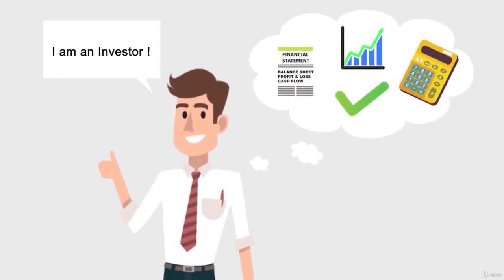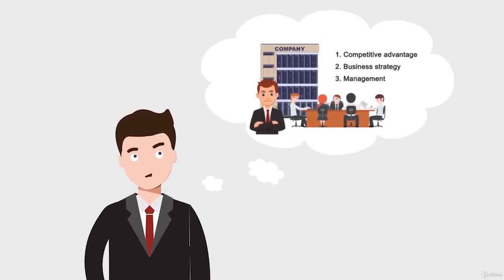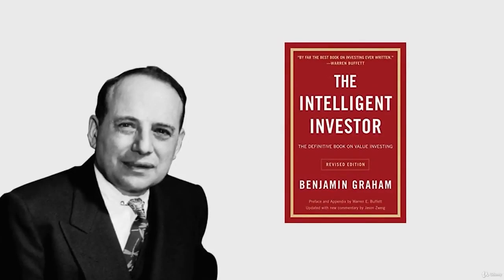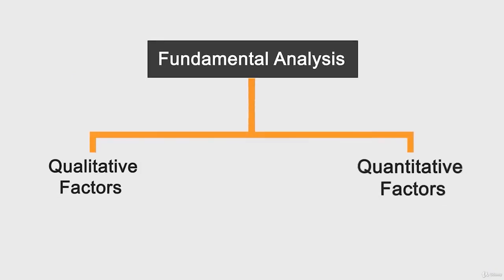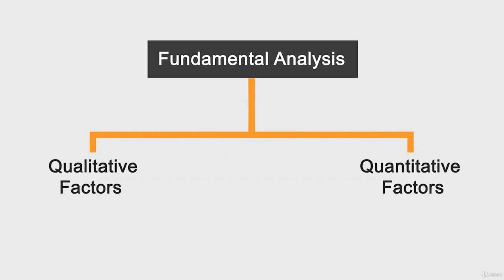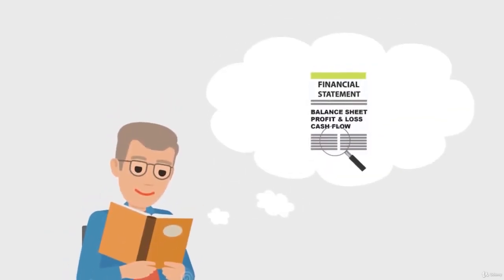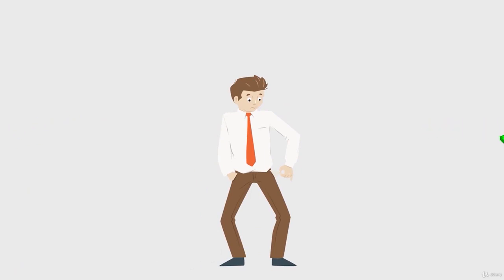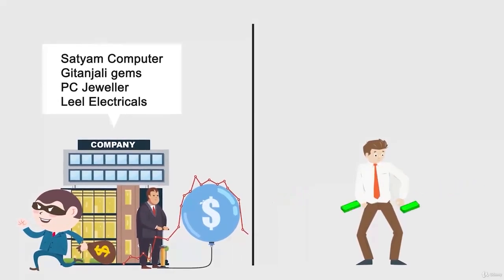01 understanding the concept of fundamental analysis